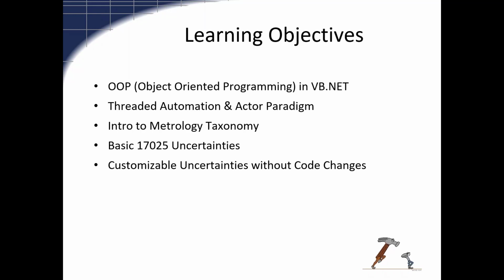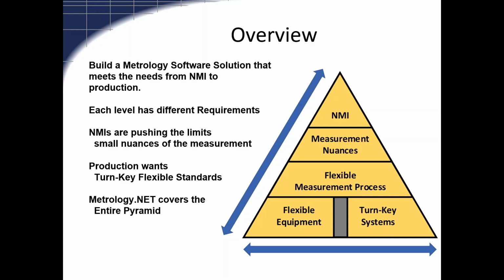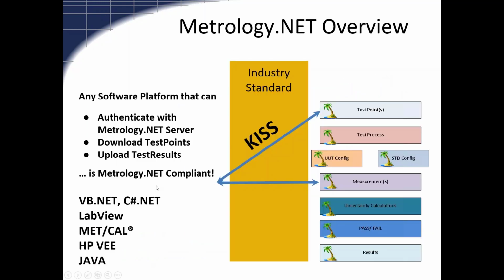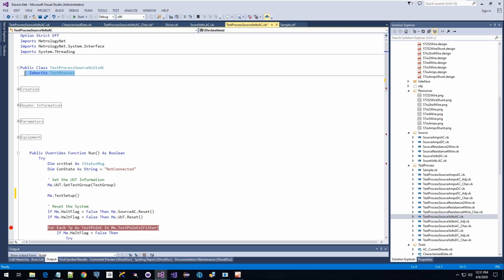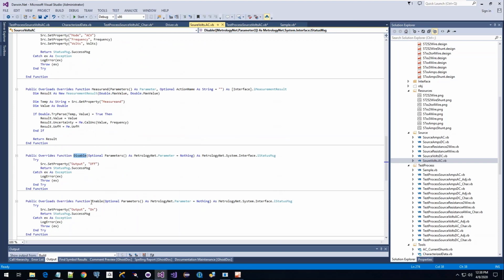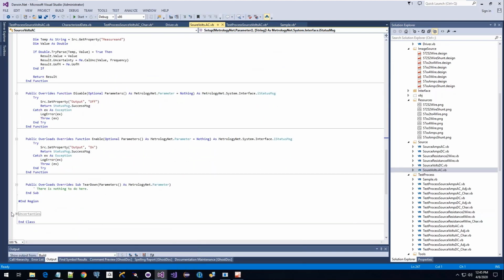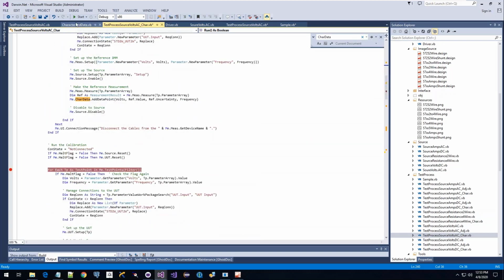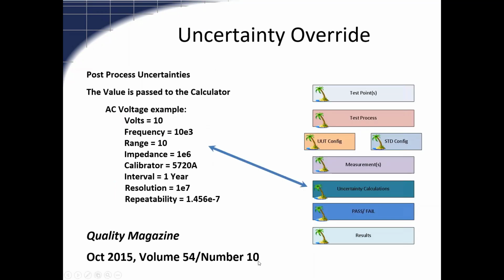Metrology.NET® Drivers, Uncertainties, and Test Processes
Overview of how drivers are developed in Metrology.NET